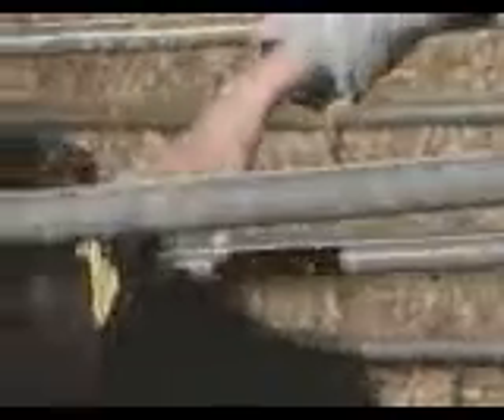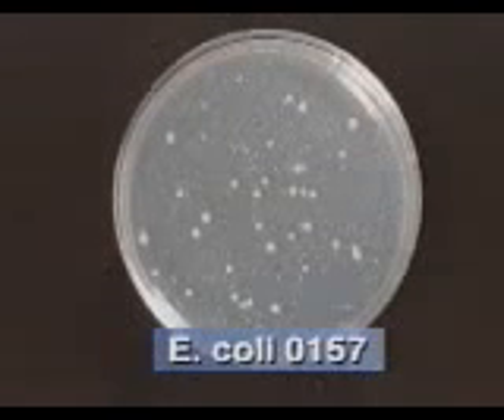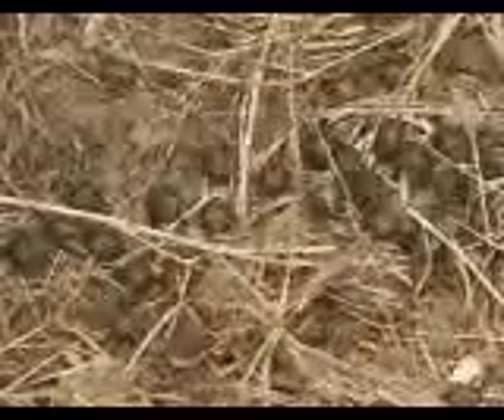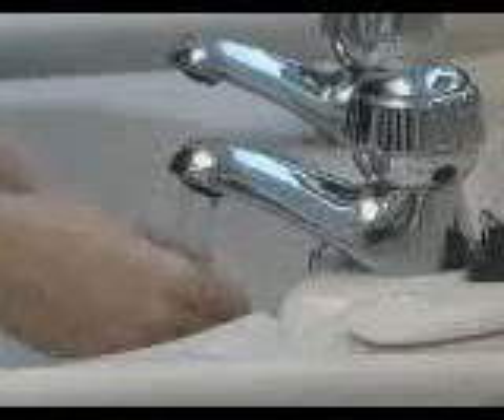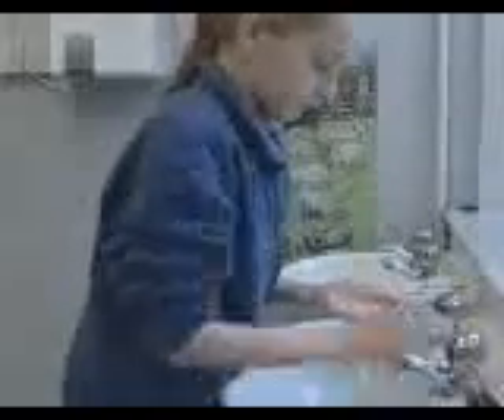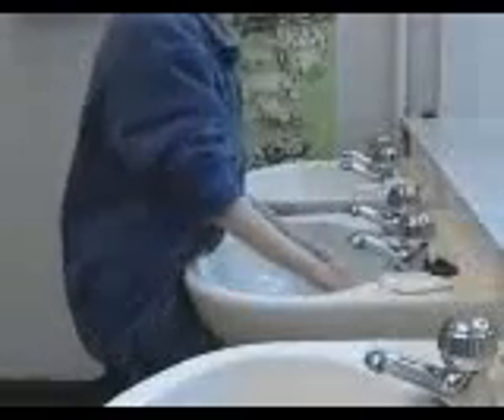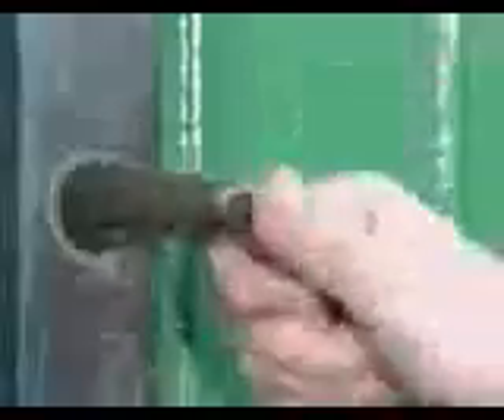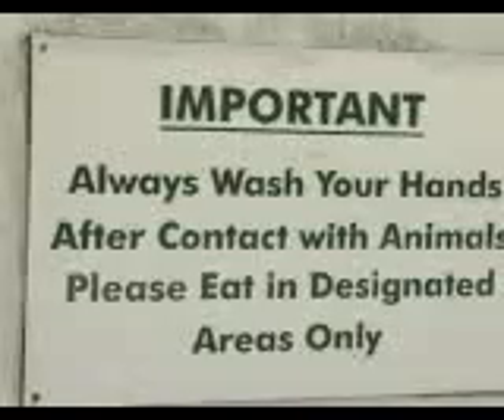Preventing the spread of E coli 0157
HSE Work Smart - Agriculture Media
Open farms - Healthy children - Preventing the spread of E coli 0157 to children on farms